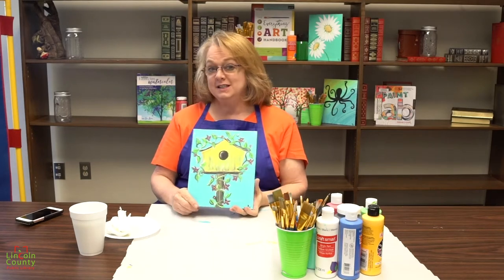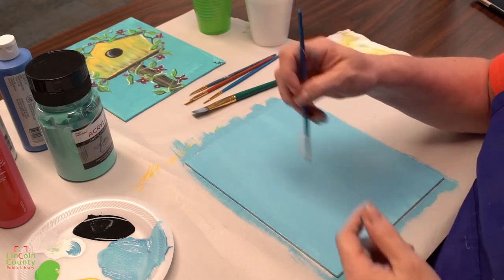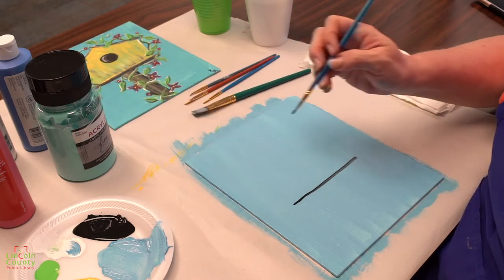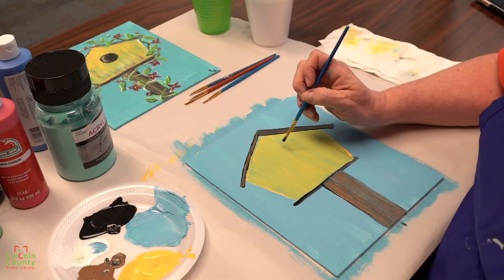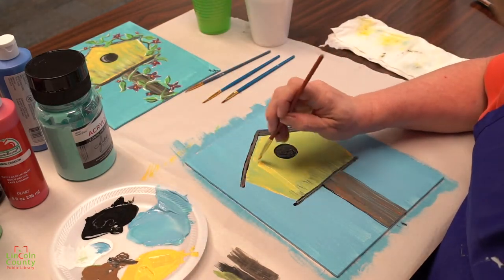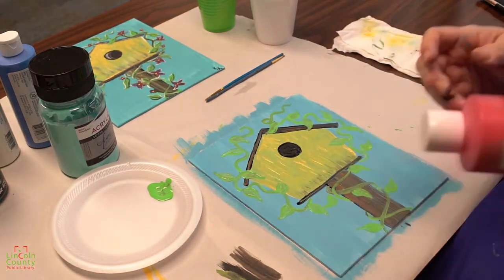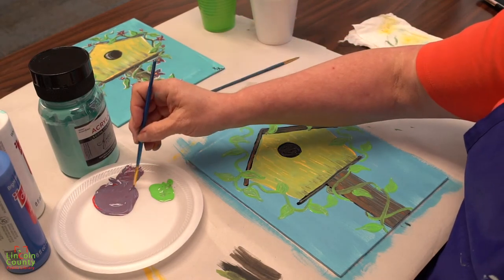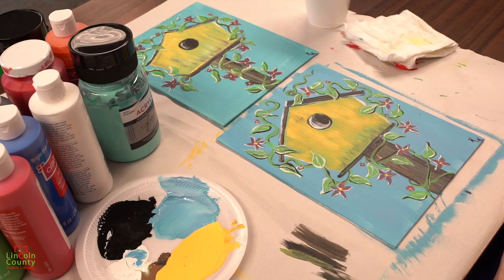Digital Set by Step Painting: Birdhouses